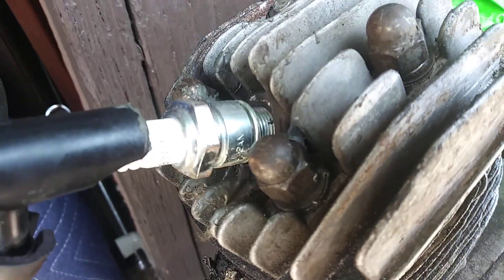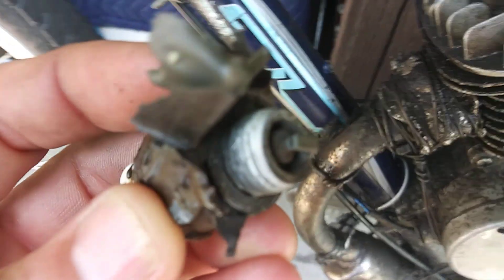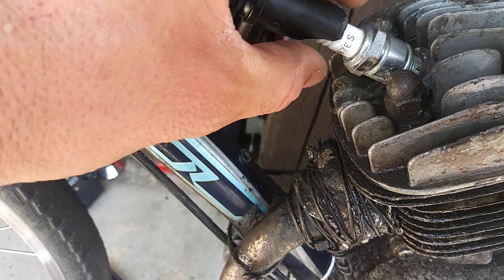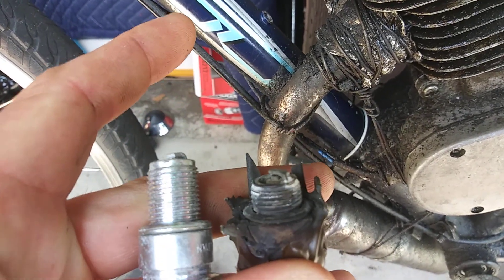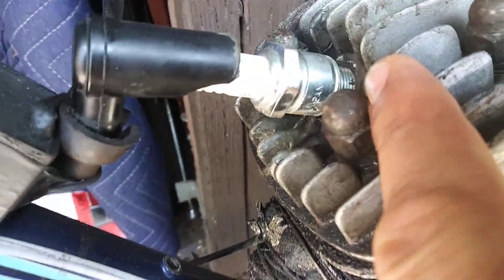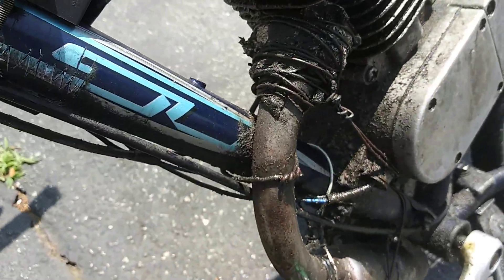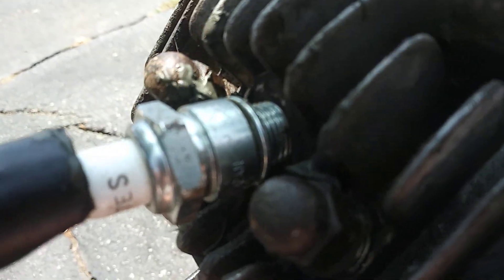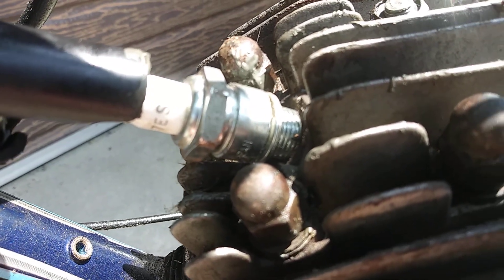Motorized bicycle high performance spark plug mod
Motorized bicycle high performance

There's more than one way to skin a cat